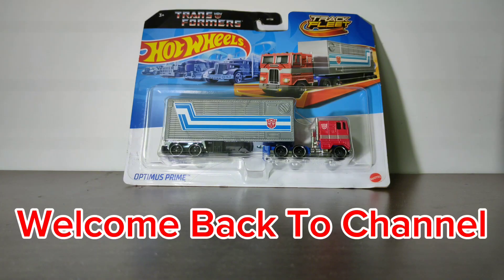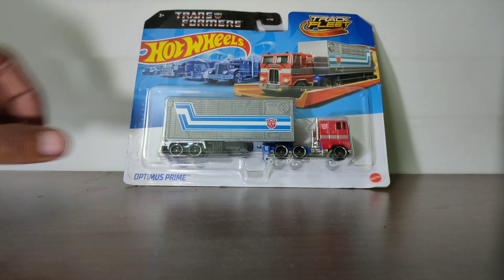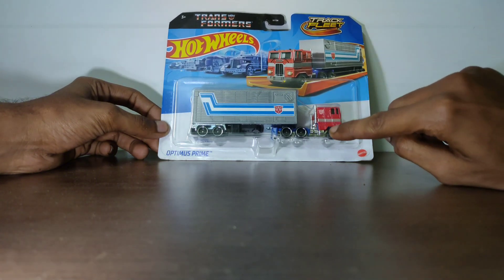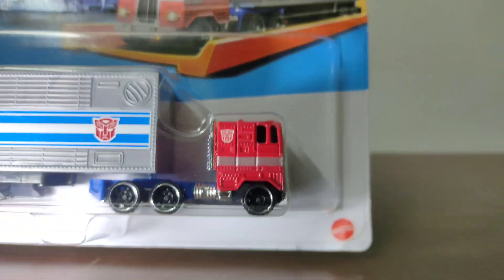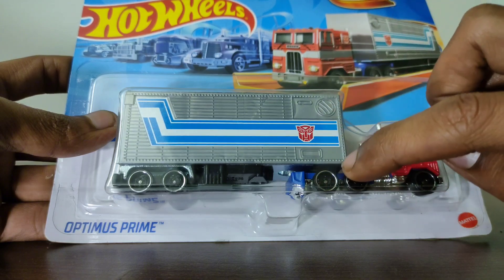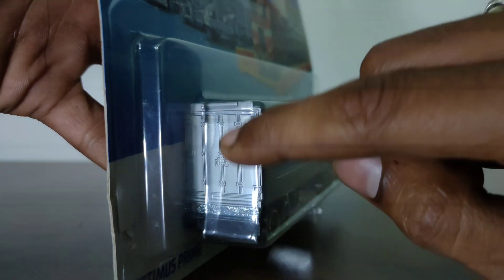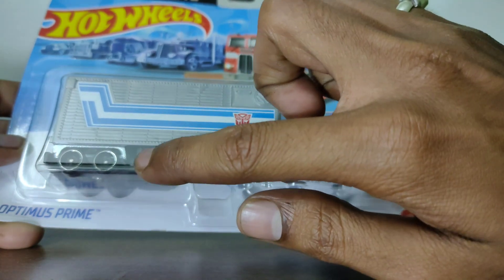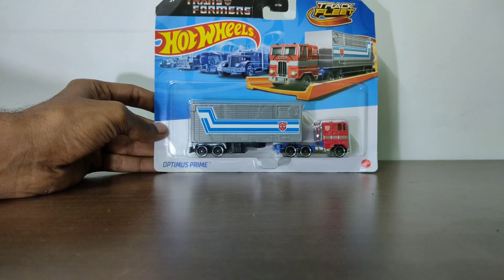Hotwheels: OPTIMUS PRIME | TRACK FLEET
This Truck Is Based On the Transformers The Movie In 1986

Truck Name Optimus Prime